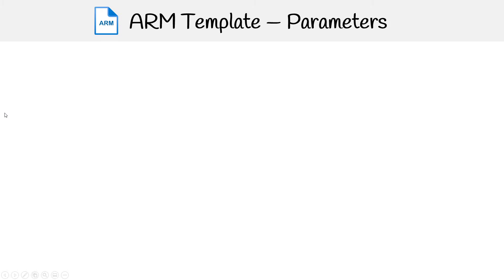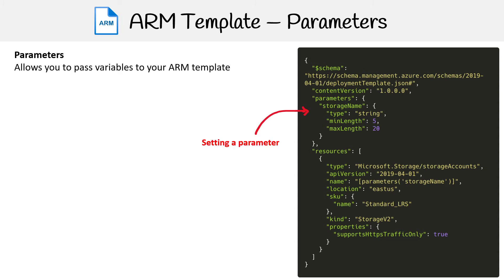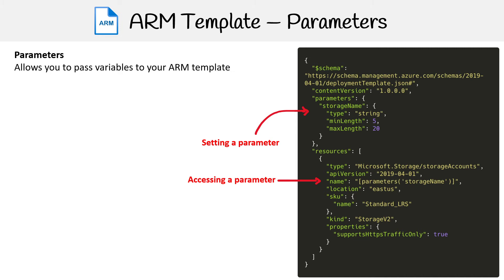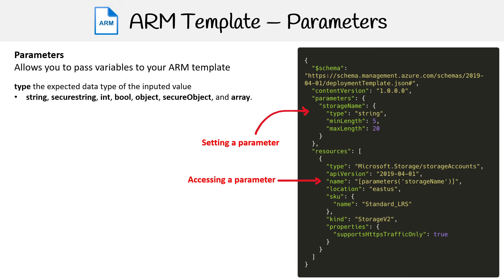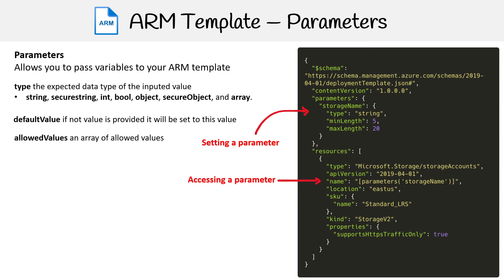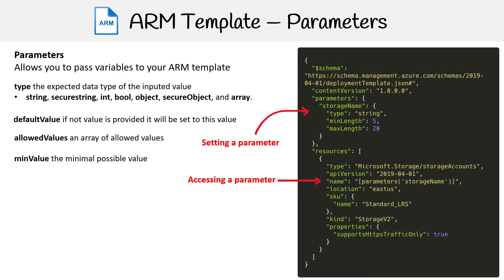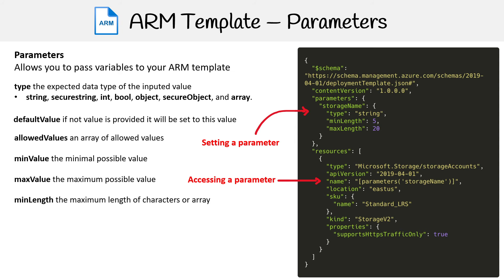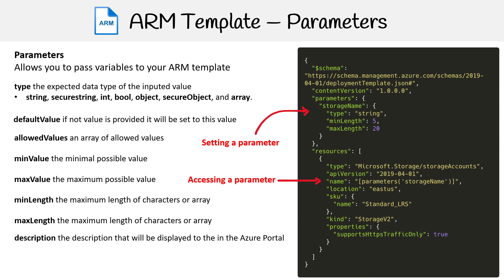Using Parameters in ARM Templates - Azure Associate Course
Discover how to use parameters in ARM Templates to create flexible and reusable templates, allowing customization of deployments with user-defined values.